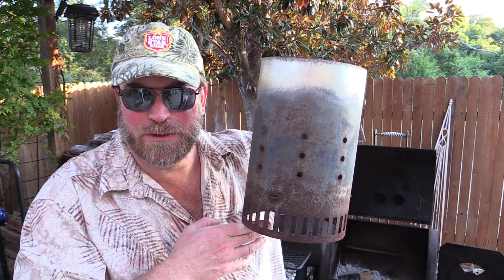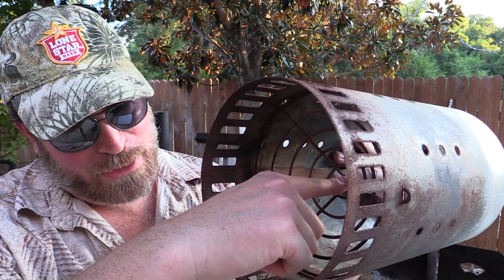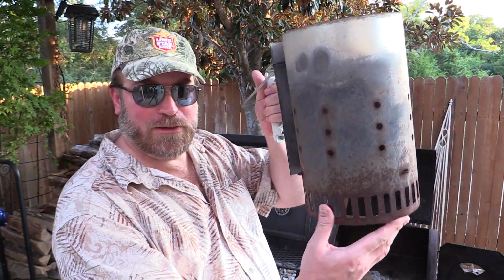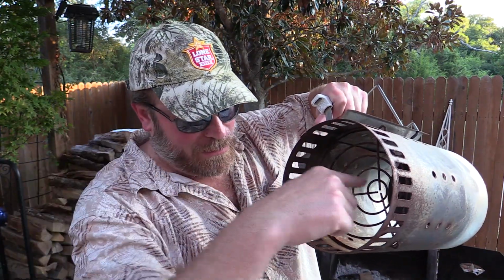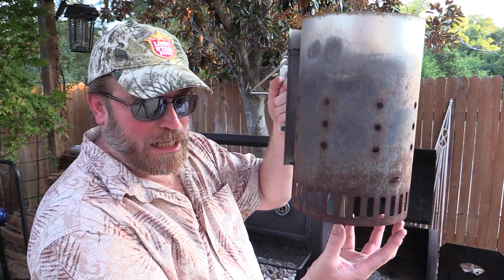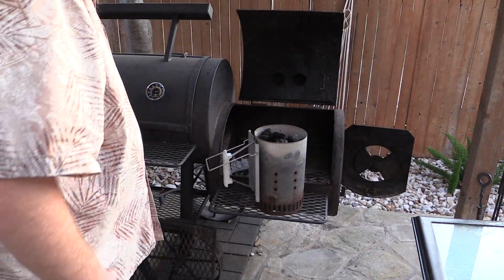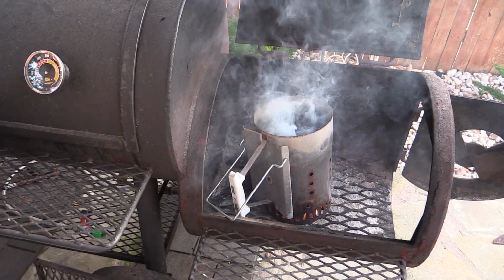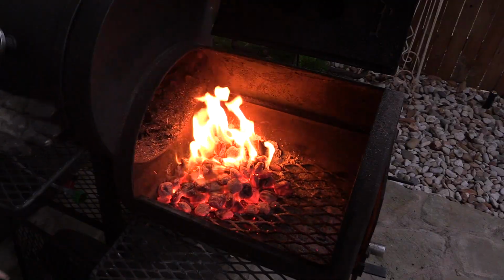How to Use a Charcoal Chimney Starter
If you are using Lighter Fluid to start your charcoal, you MUST watch this!! I show you how to use a Charcoal Chimney Starter. I also show different ways to use it depending on what your needs are. If you use a charcoal grill of any kind, this will show you the proper way to light a fire.